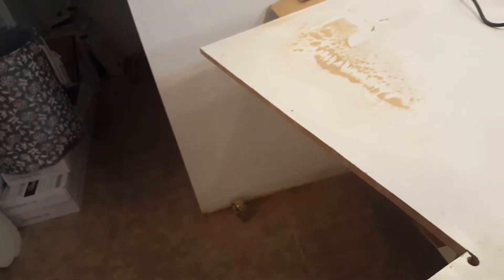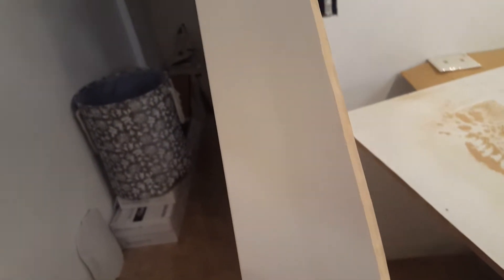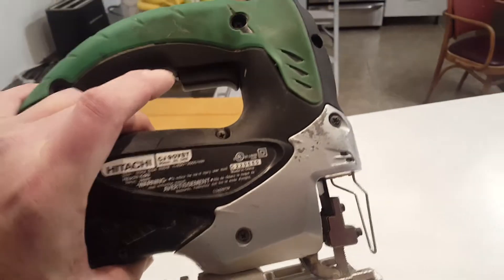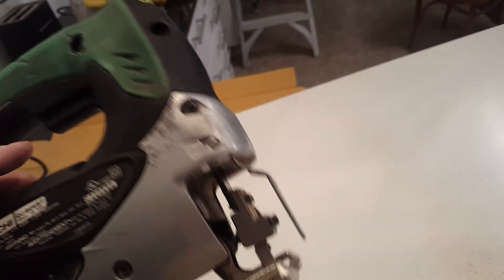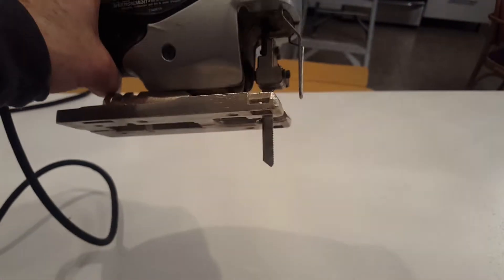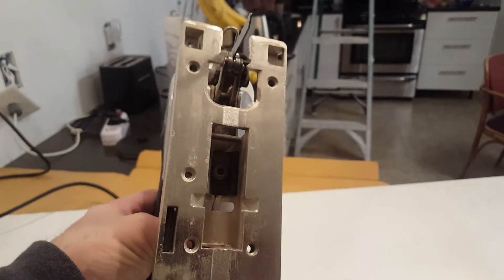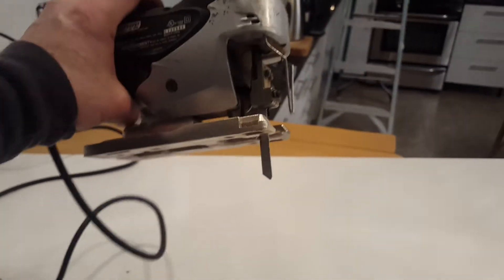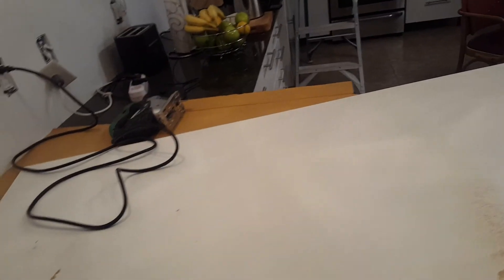IKEA HACK FOR CUTTING COUNTER WITH NO PAINT CHIPPING..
WOW! CUTTING COUNTER WITH NO PAINT CHIPPING UNREAL!!!